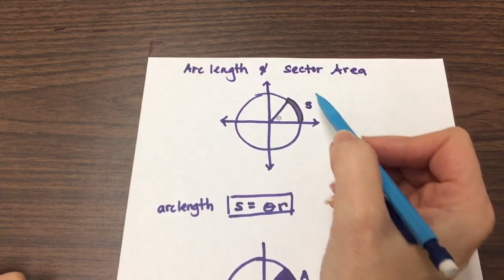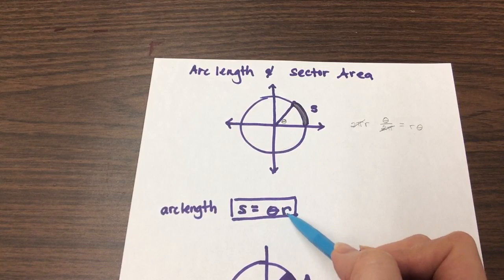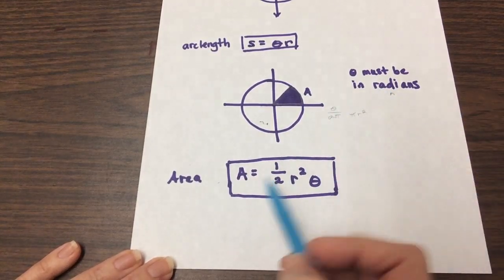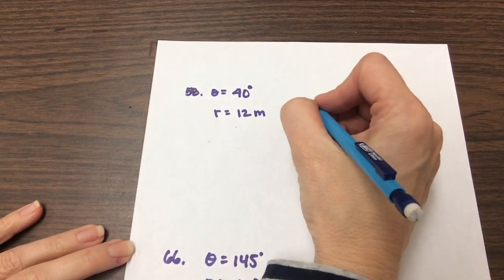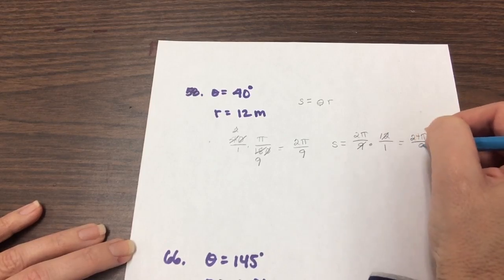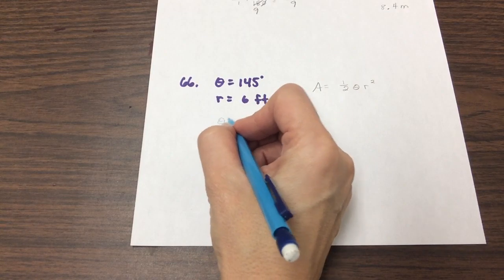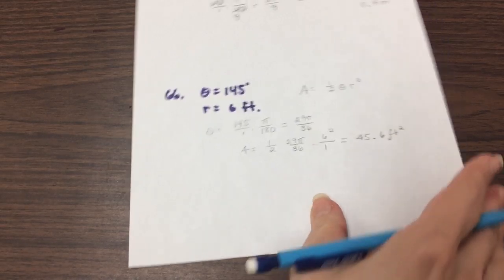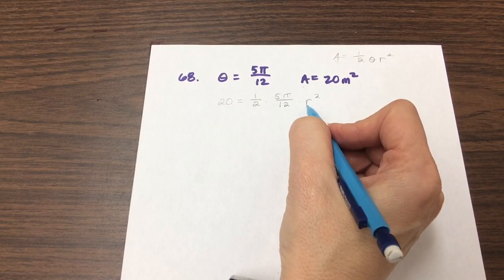MATH1133 6.1 arc length and sector area